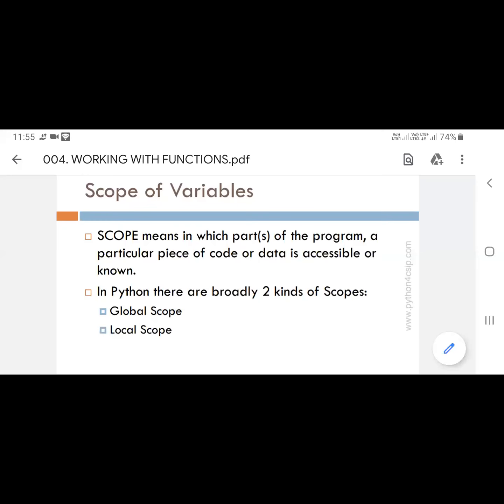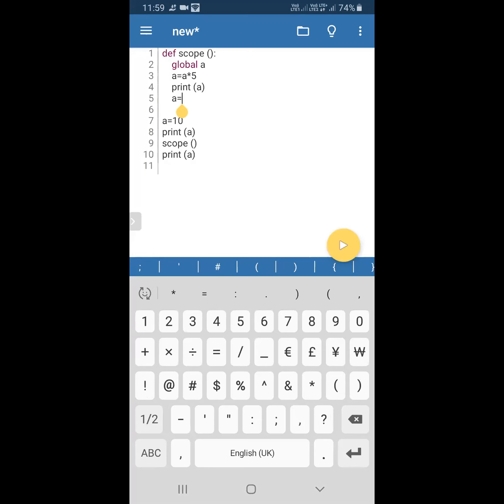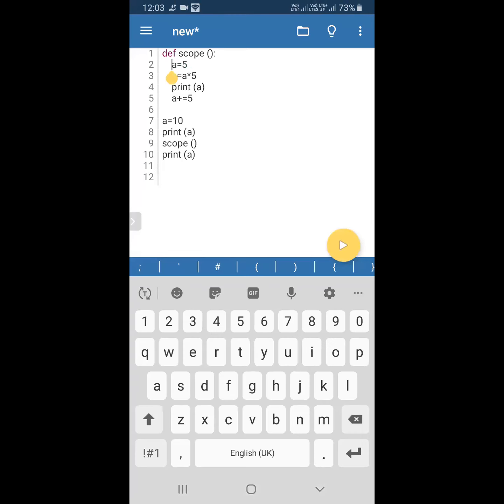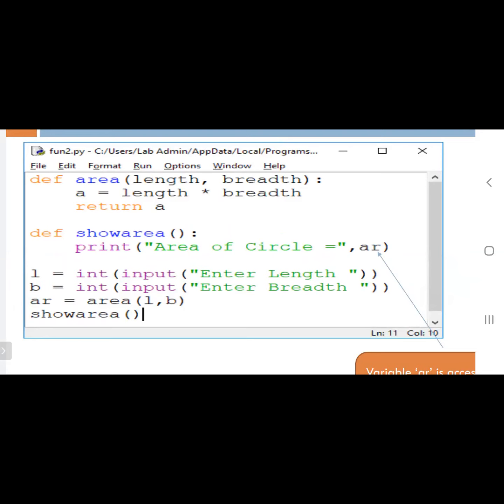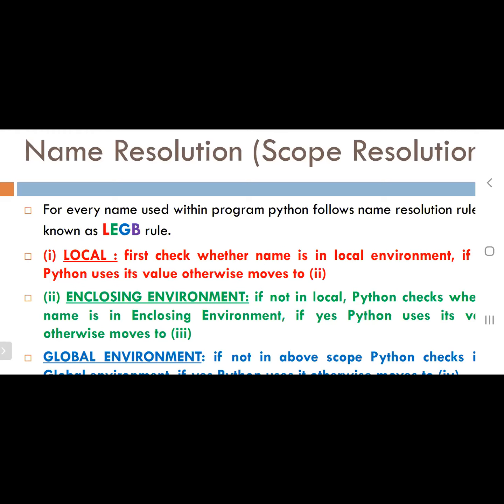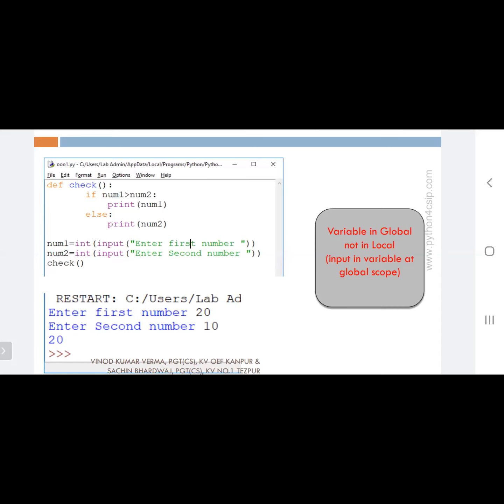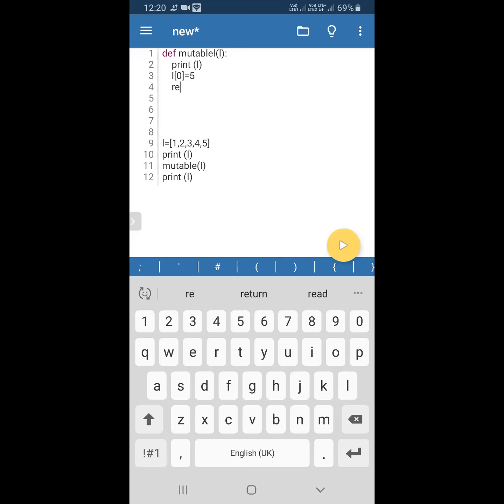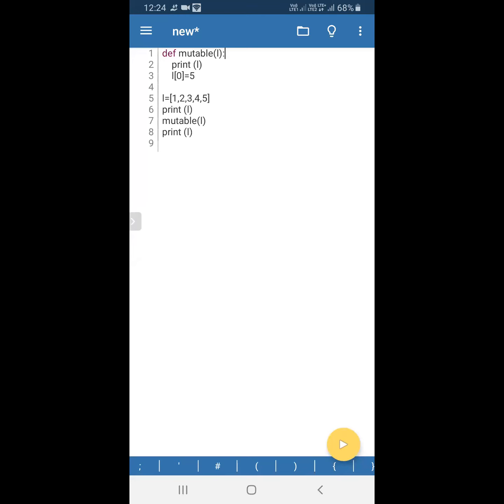FUNCTION 3 JEE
FUNCTION-3- JEE STUDENTS ON 11/6/20